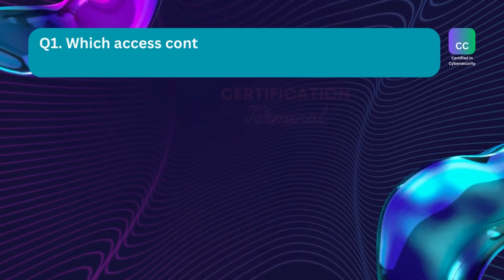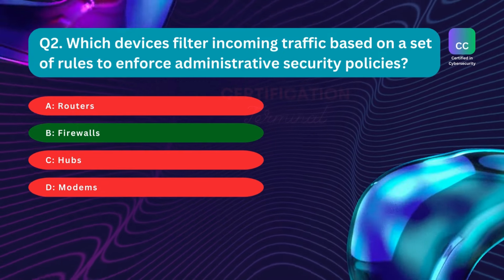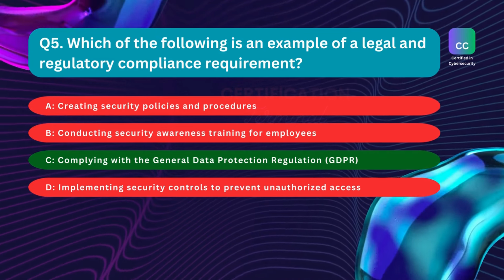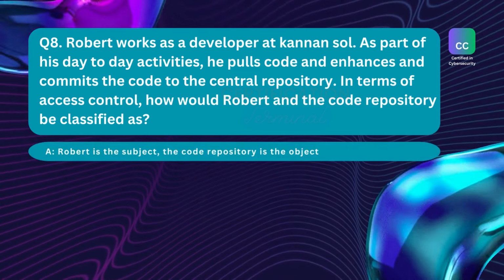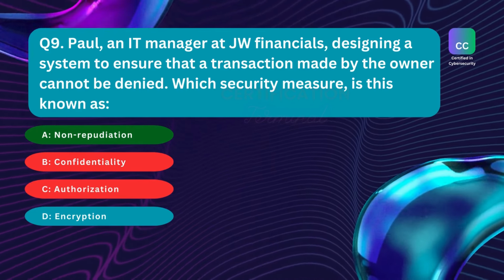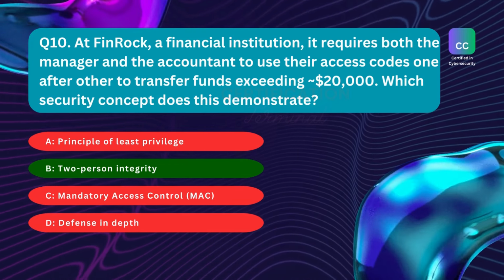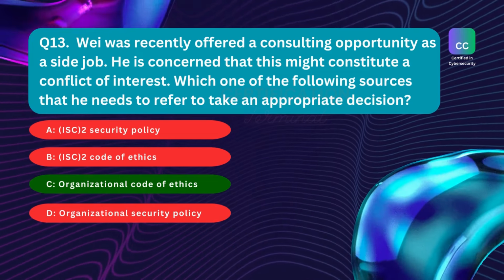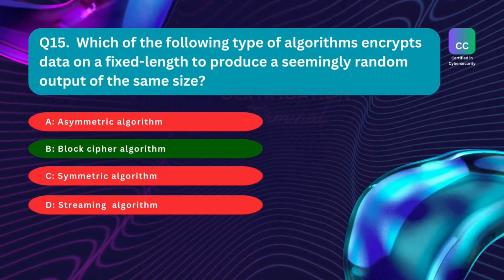CC ISC2 Sample Questions : Unofficial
ISC² Certified in Cybersecurity is a foundational cybersecurity certification designed to help recipients build a pathway to a rewarding career in cybersecurity.

If you're interested in becoming part of a dynamic and fulfilling workforce, consider obtaining a Cybersecurity Certification. This credential showcases your fundamental knowledge and enthusiasm for becoming a valued member of an employer's team.

This certification is particularly beneficial for:
- IT experts
- Individuals seeking a career switch into cybersecurity
- University students or recent graduates
- People who want to be certified in (ISC)² Cybersecurity

Domains that (ISC)² CC exam covers:
DOMAIN 1 - Security Principles
DOMAIN 2 - Business Continuity (BC), Disaster Recovery (DR) & Incident Response Concepts
DOMAIN 3 - Access Control Concepts
DOMAIN 4 - Network Security
DOMAIN 5 - Security Operations

isc2 cc exam questions
isc2 certified cybersecurity
isc2 cc
isc2
isc2 cc exam preparation
isc2 cybersecurity certification
isc2 cc exam
isc2 certified in cybersecurity
isc2 certified cybersecurity exam
isc2 cc exam dumps
isc2 cc course
isc2 free certification
isc2 certification
how to pass isc2 cc exam
isc2 cc certificate
isc2 cybersecurity exam
isc2 cc Practice  Questions
isc2 cc Practice  Tests
isc2 certified in cybersecurity Practice  Questions
isc2 certified in cybersecurity Practice  Tests
isc2 cc exam simulations
isc2 cc exam simulation
isc2 cc exam simulator
isc2 certified in cybersecurity simulation
cybersecurity podcast
isc2 cc exam mock up
isc2 cc exam mock ups
isc2 certified in cybersecurity simulations
isc2 certified in cybersecurity simulator
america cybersecurity questions
australia cybersecurity questions
canada cybersecurity questions
New Zealand cybersecurity questions
how to pass isc2 cc
how to pass isc2 certified in cybersecurity exam
isc2 entry level cyber security
isc2 cc exam topic
isc2 cc mock exams
isc2 dump
cyber security certifications
certified in cybersecurity exam
certified in cybersecurity isc2
cc exam isc2
cc isc2
isc2 cc exam voucher
cybersecurity for beginners
isc2 cc  questions and answers
isc2 certified in cybersecurity questions and answers
cyber security dumps
isc2 cc dumps
isc2 certified in cybersecurity exam dumps
isc2 certified in cybersecurity mock exams
isc2 certified in cybersecurity exam mock up
isc2 certified in cybersecurity exam mock ups